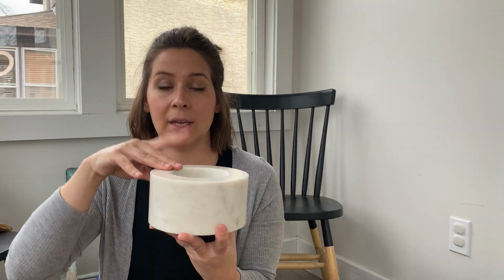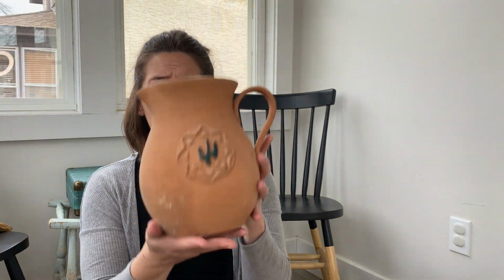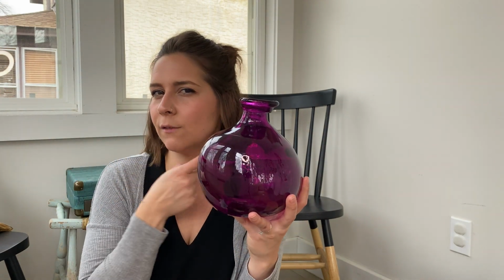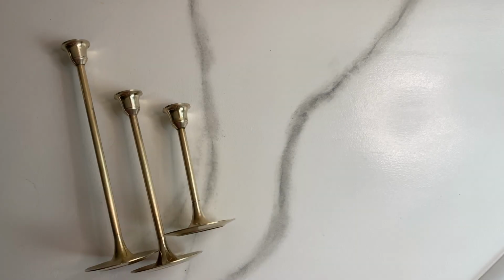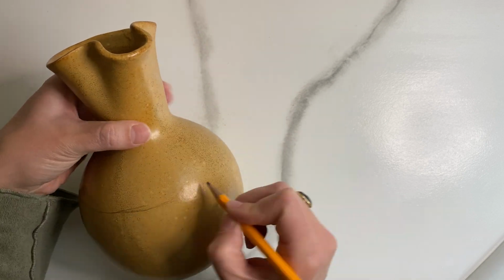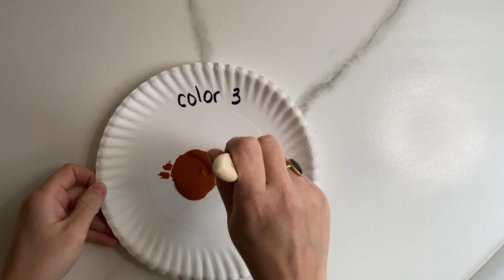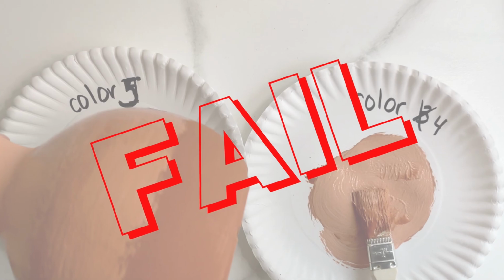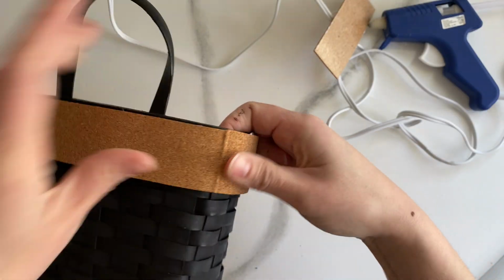HIGH END HOME DECOR ON A BUDGET | Thrift Haul, DIY Thrift Flip, Mid Century Modern + Boho Room Decor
In today's video, I'm taking you through my recent thrift store haul as well as flipping a few of my finds to make high end home decor to fit my mid century modern and boho aesthetic. All of these DIYs are easy thrift flip techniques that can be applied to tons of different thrift store finds! I hope you enjoy today's video!

If you decide to do any or all of these projects, make sure to post your photos on Instagram and tag me @elenanoeldiy to be featured!

Favorite Products
Black Chalk Paint
Terra Cotta Acrylic Craft Paint